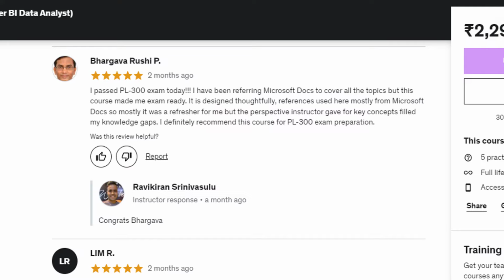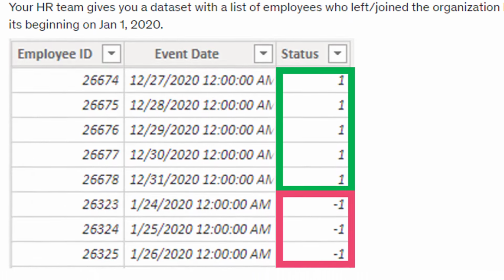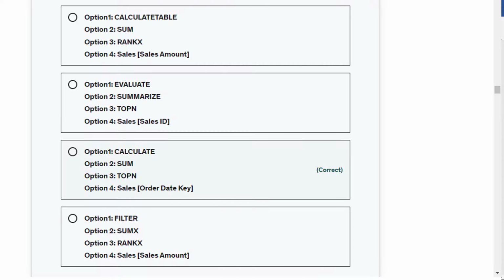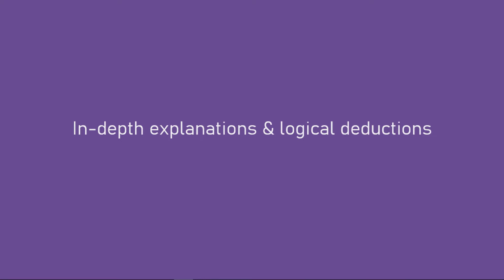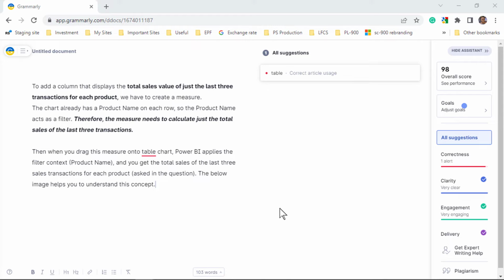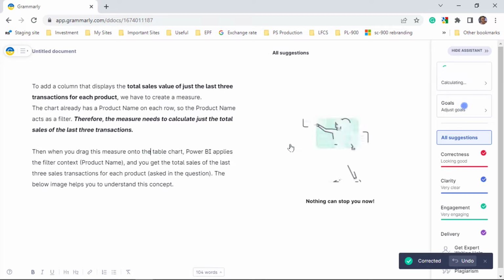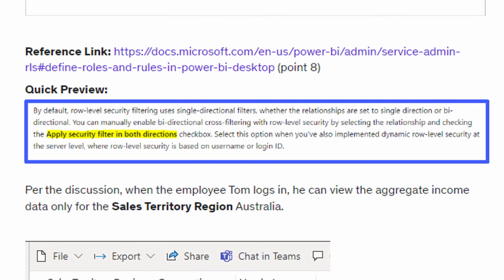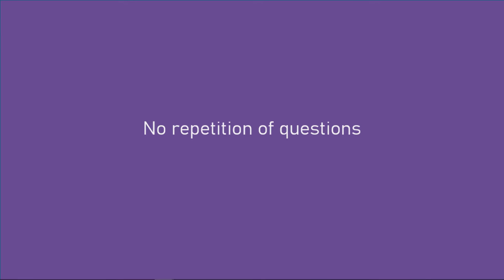PL-300 Practice Test Microsoft Power BI Data Analyst Course Preview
PL-300 Practice Test (with code).